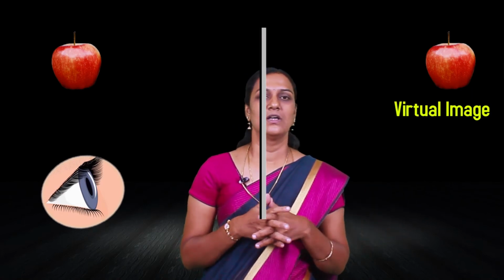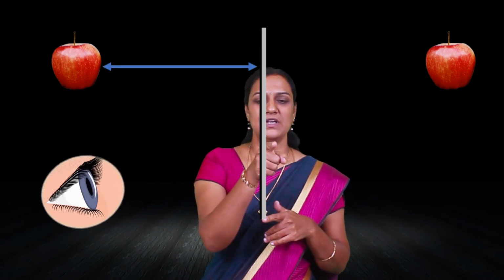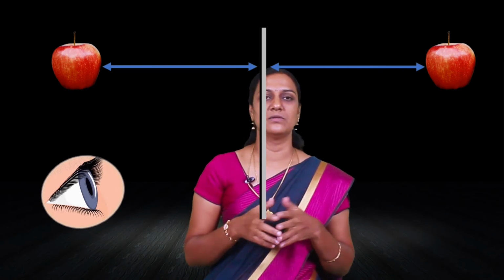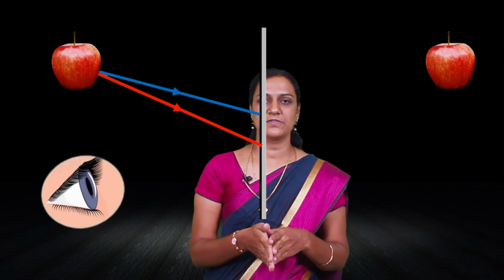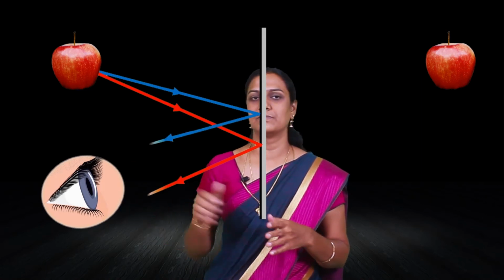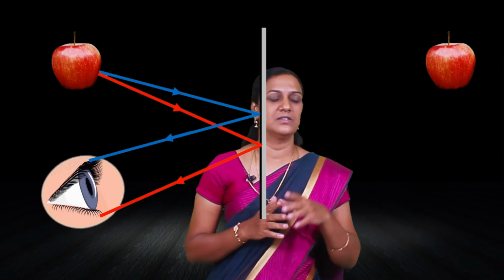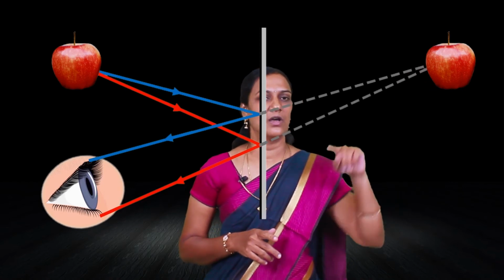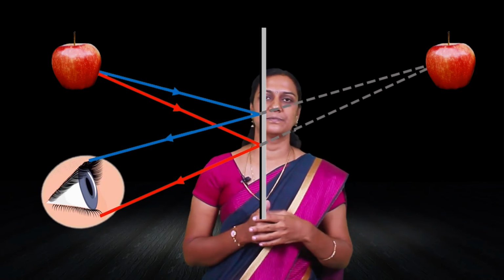VIII- PHYSICS- LIGHT -MIRROR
CLASS           : VIII
SUBJECT      : PHYSICS
TOPIC            : LIGHT
PRESENTER  : G.CHANDIRALEKA
                          Primary School Teacher
                         Govt. Primary School , Kalitheerthalkuppam.
                          SSA, DSE. Puducherry.